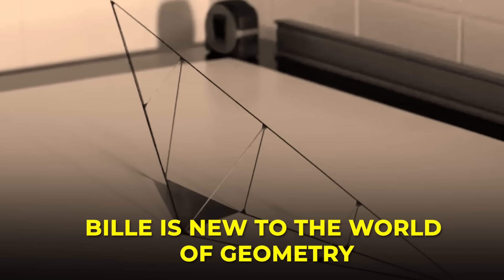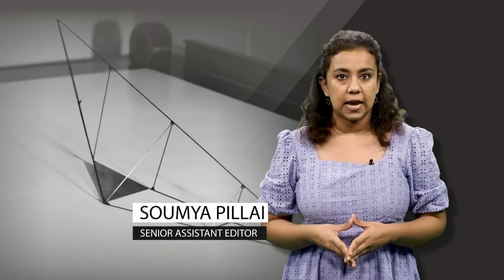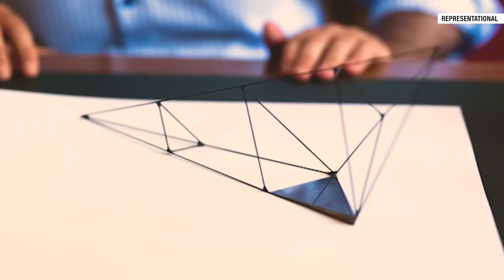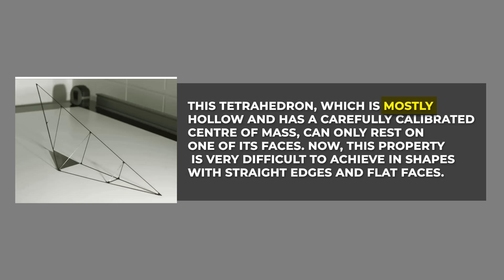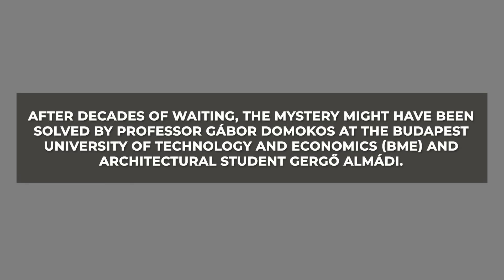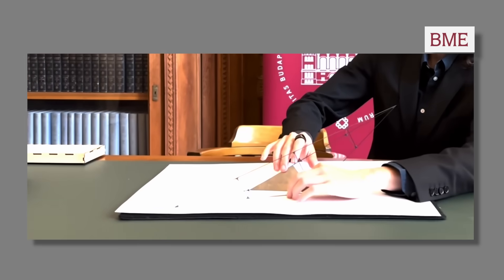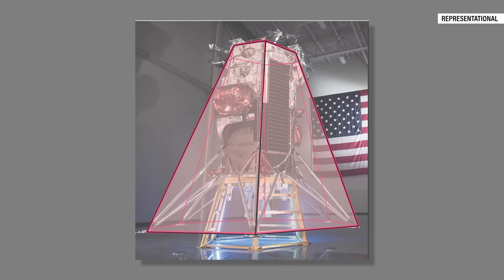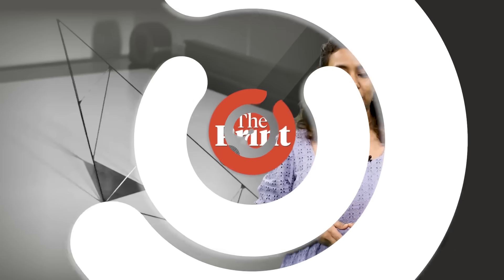‘Bille’: The new geometric design that could stop lunar landers from falling off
Bille, the name given to the new monostable tetrahedron developed by Professor Gábor Domokos from Budapest University of Technology and Economics (BME) and architectural student Gergő Almádi, is mostly hollow and has a carefully calibrated centre of mass. It’s a four-faced object that will always land on the same side, no matter its starting position. This property is very difficult to achieve in shapes with straight edges and flat faces.